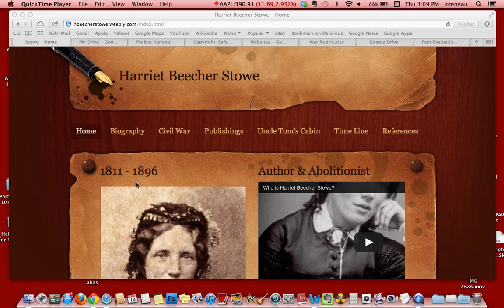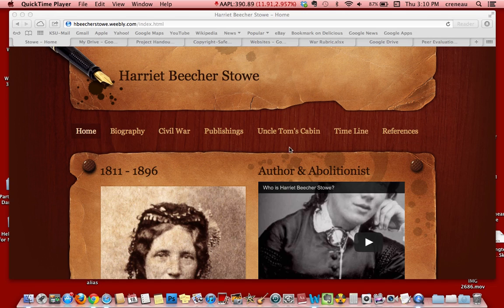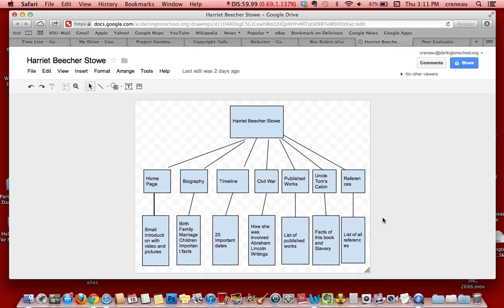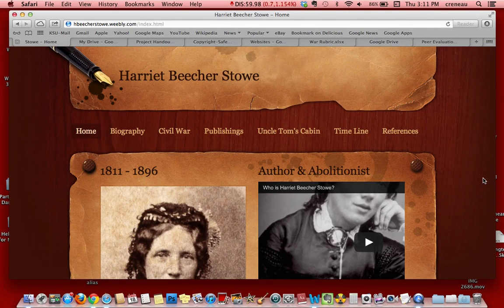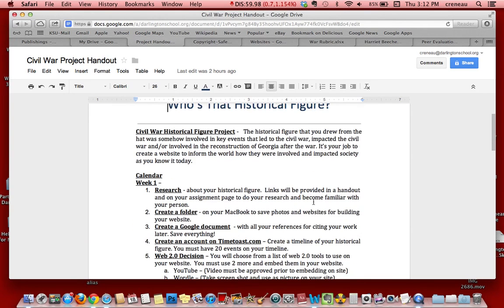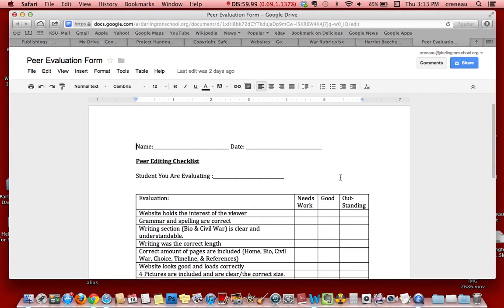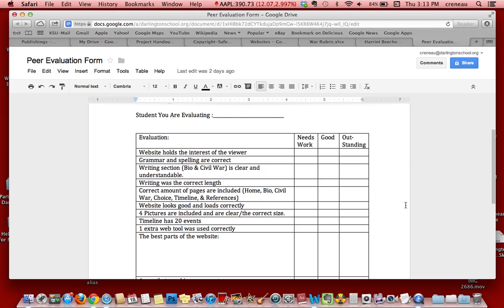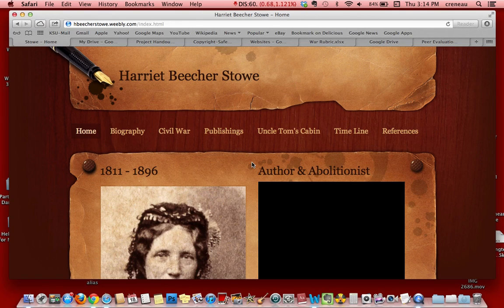Lesson Plan Cynthia Reneau ITEC 7430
7th Grade Georgia History - Civil War - Students will choose historical figure that was some how involved in key events that led to the civil war, impacted the civil war and/or involved in the reconstruction of Georgia after the war. They will build an informational website about this person and what influence they had on the Civil war in Georgia and/ore the reconstruction of Georgia. The students will use Weebly.com to build their site and 2 other web 2.0 tools to enhance their site.